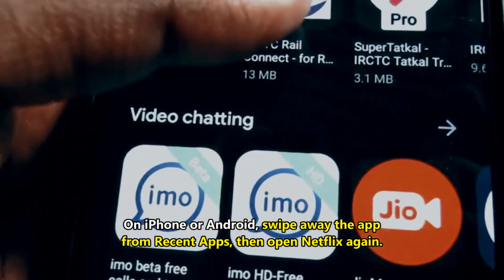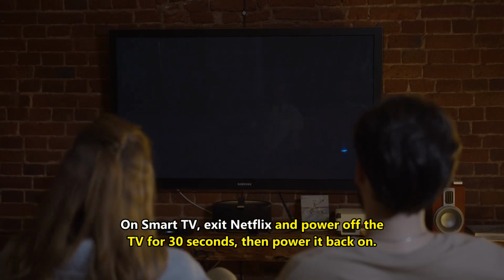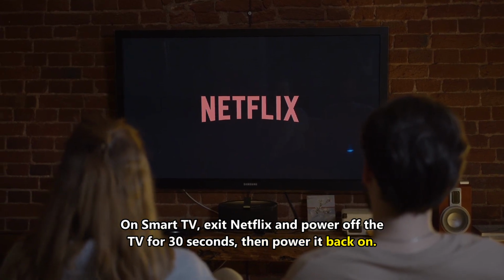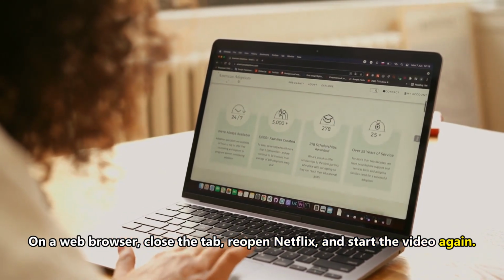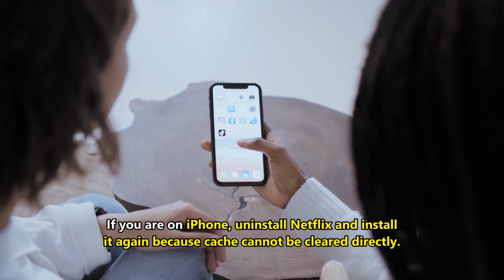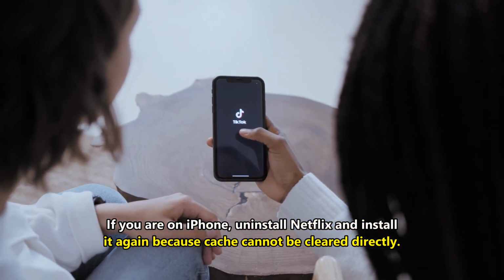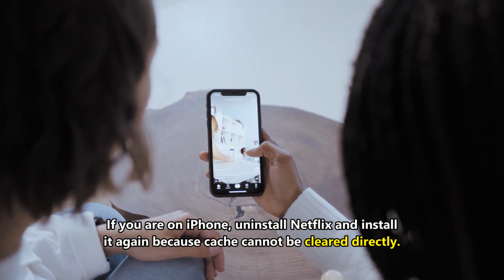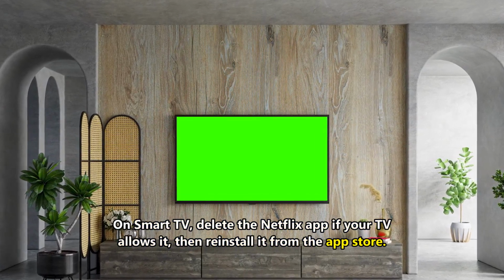How to Fix Netflix Subtitles Not Working – Quick Fix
In this quick tutorial, we’ll show you how to fix Netflix subtitles not working. If you’re tired of missing out on essential dialogue or translations, this video provides easy and effective solutions to get your subtitles back on track. Whether it’s a settings issue or a glitch, we’ll guide you through the troubleshooting steps to enhance your viewing experience. Don’t let missing subtitles ruin your binge-watching sessions!